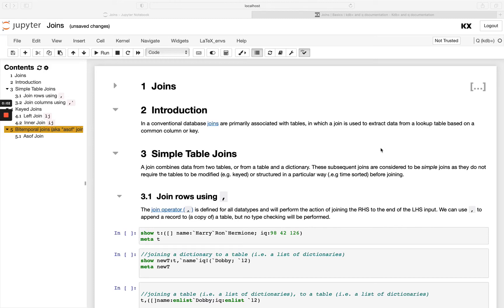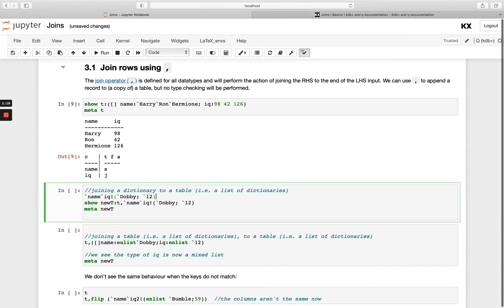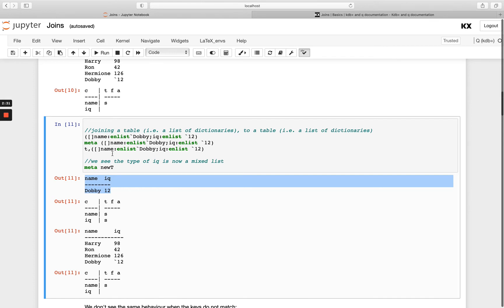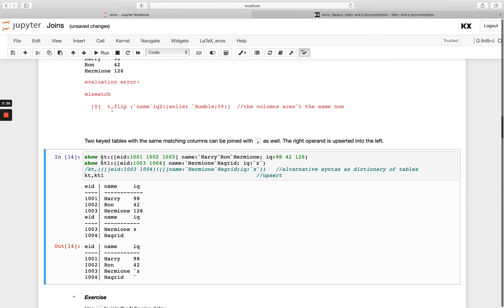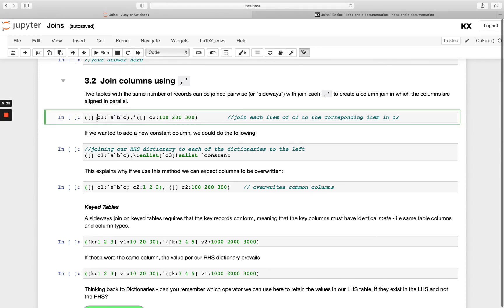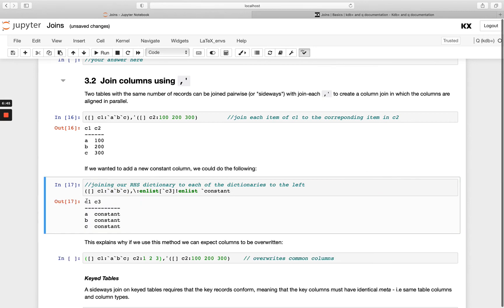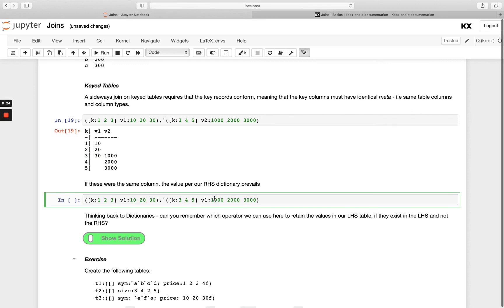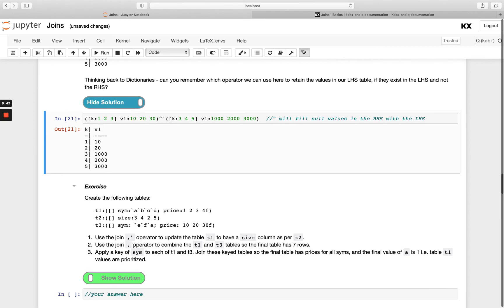Fundamentals | Intro to Joins in kdb | Hands on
This video is the first in the Table Joins module of the Fundamentals course, and it covers and Intro to the topic as well as some of the simplest types of joins.